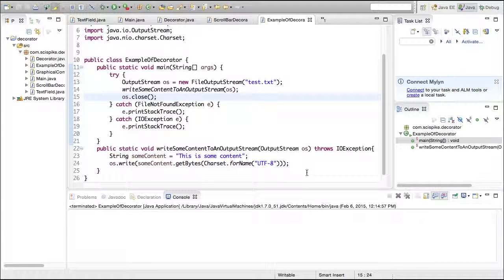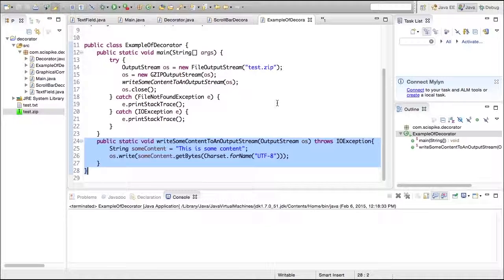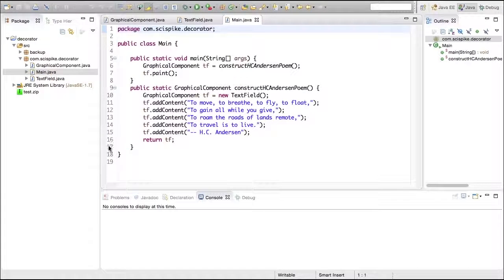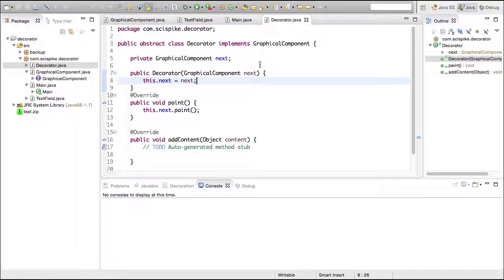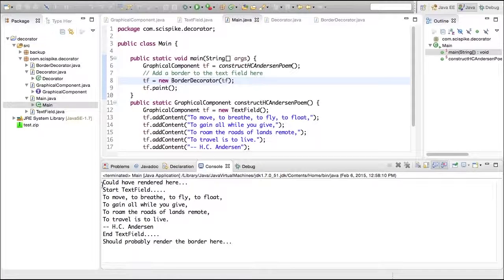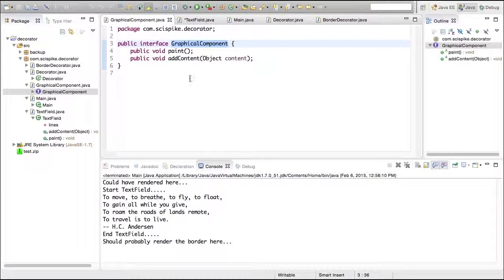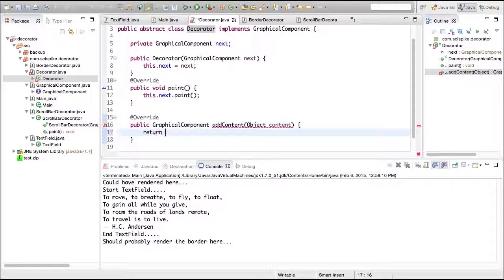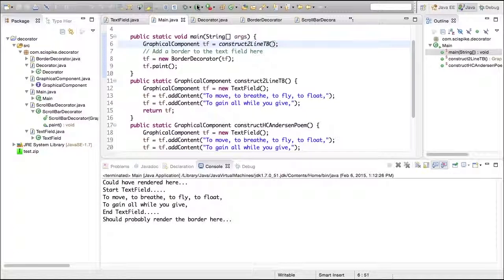06_04-Decorator In Java.mp4